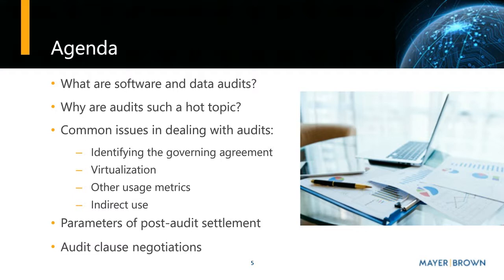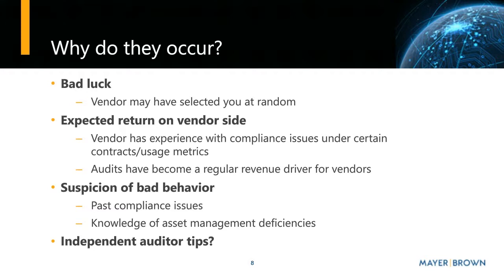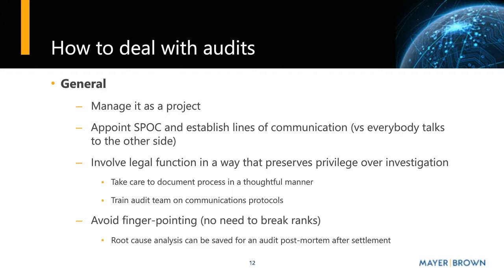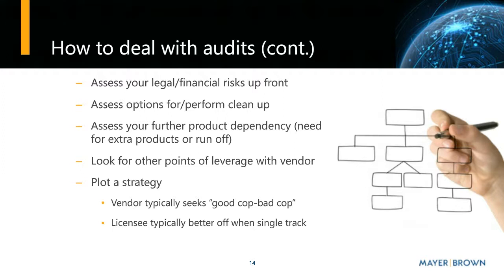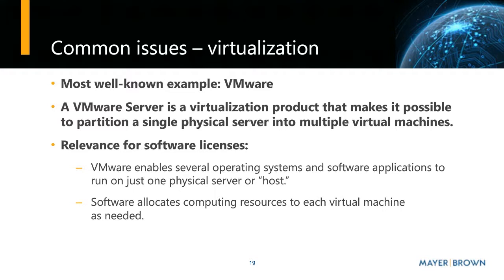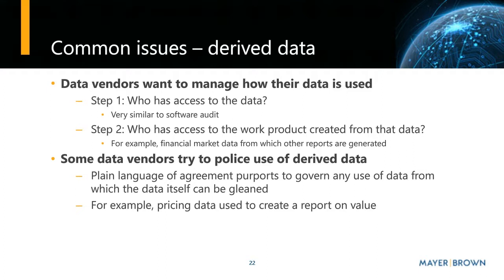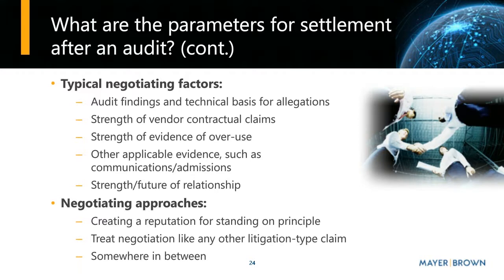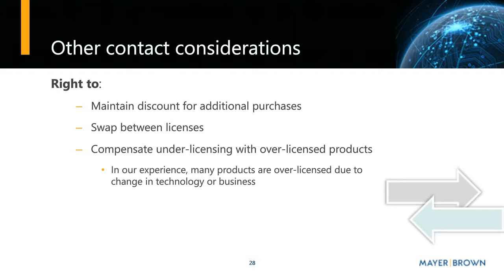Software and Data Audits: Tips to Avoid the Traps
The road through a software and data audit has traps for the unwary, but they are avoidable if you know how to steer your global organization around them. Please join Richard Assmus from our Chicago office and Valerie Vanryckeghem from our London office on April 30 on a trip through the following topics:

What is a software and data audit?
Why are software and data audits such a hot topic?
How can your company successfully navigate a software and data audit?
What common issues could you encounter (including virtualization, indirect use and derived data)?
What settlement provisions should you seek?
What can be done proactively in a contract for a smoother audit later?
How will the audit road vary depending on the jurisdictional terrain?